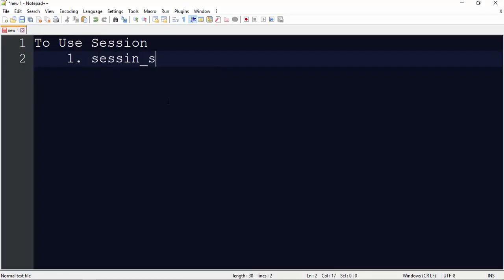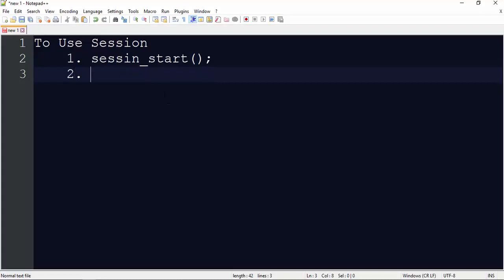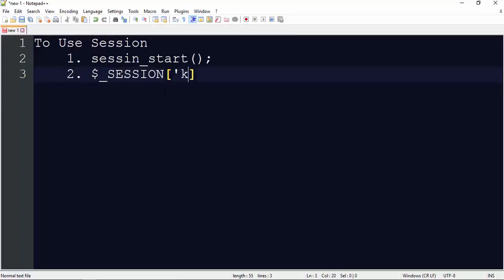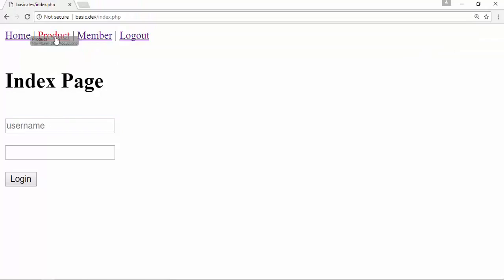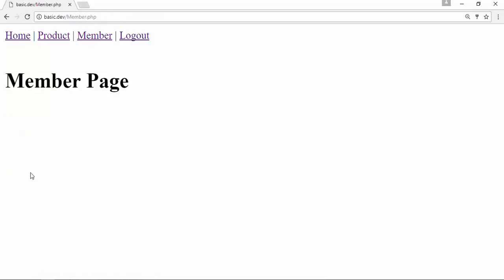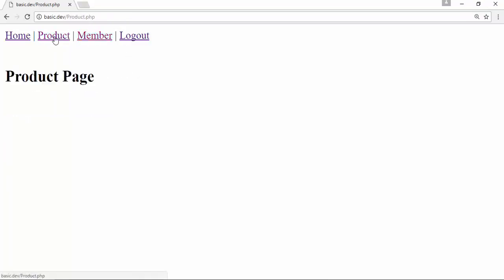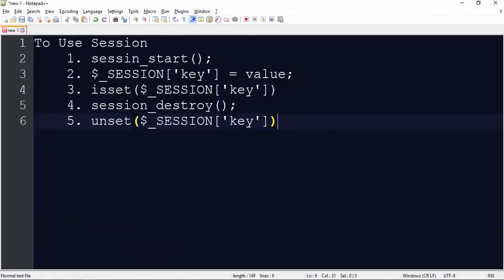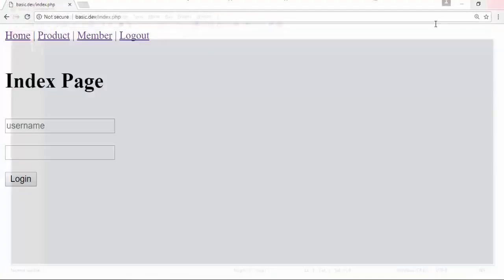106 Session Explaination